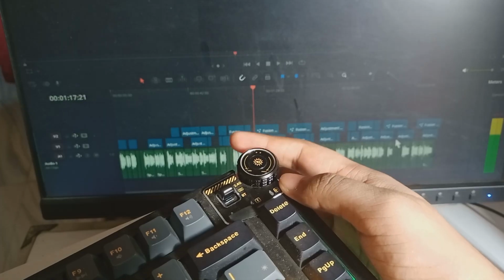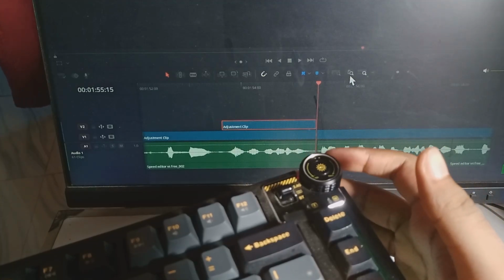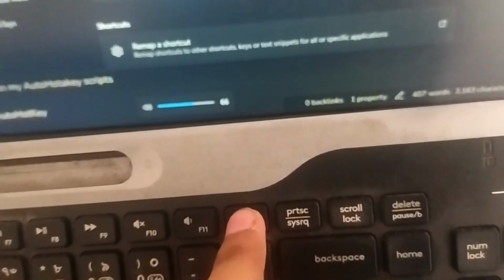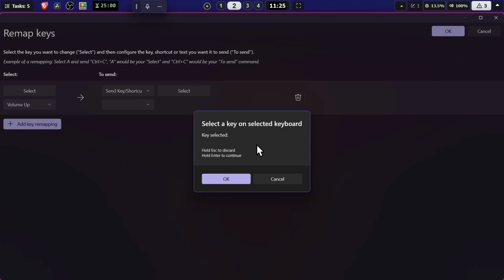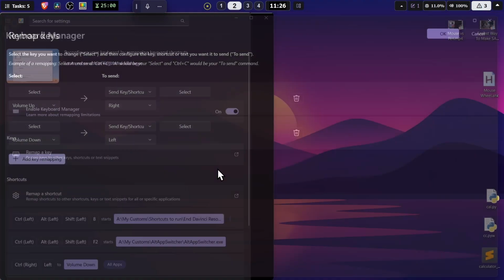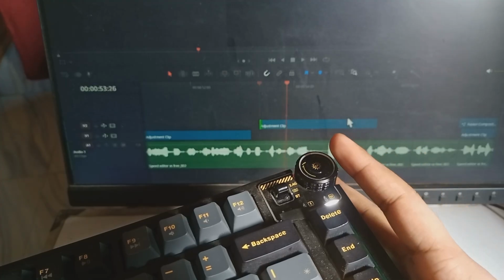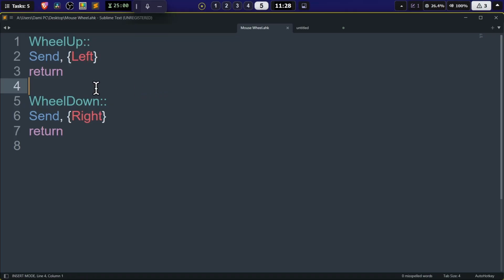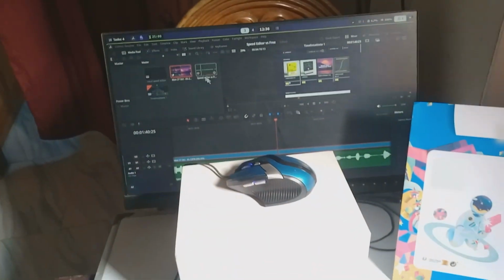I Made $475 Speed Editor For FREE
I Made the Davinci Resolve Speed Editor Jog Wheel for free, using keyboard wheel and also mouse wheel.